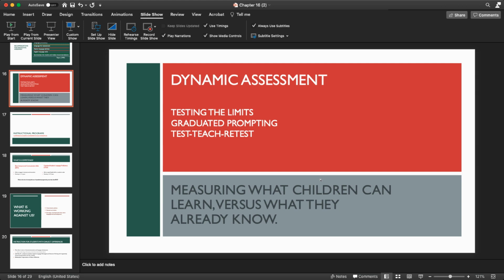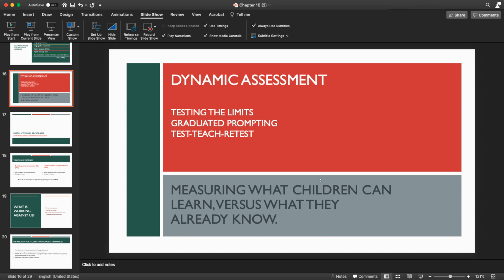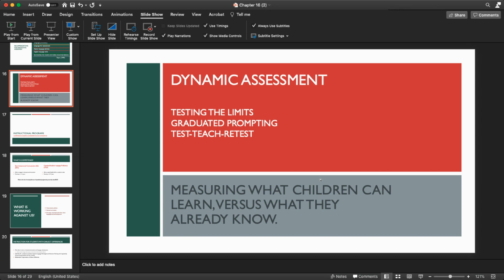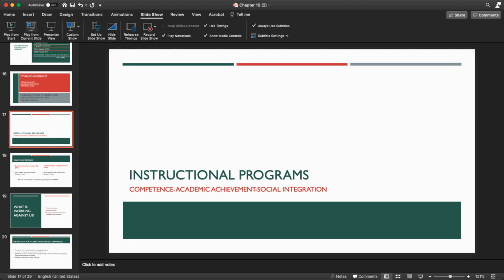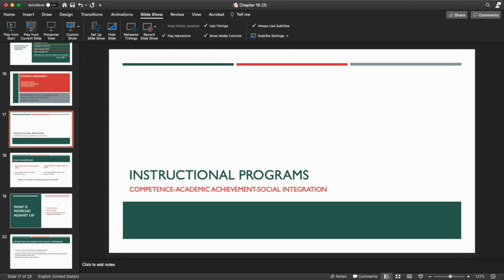Chapter 16 Slides 16 29